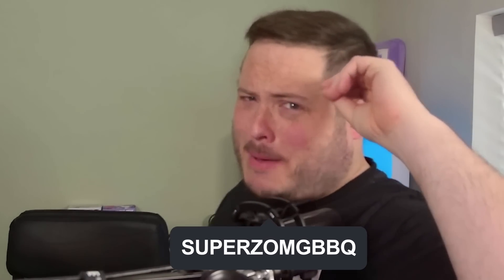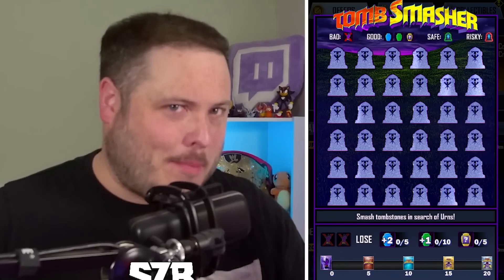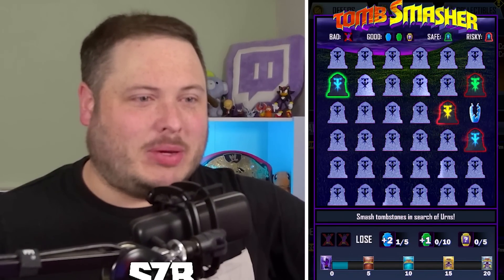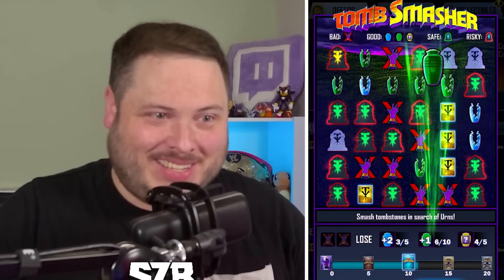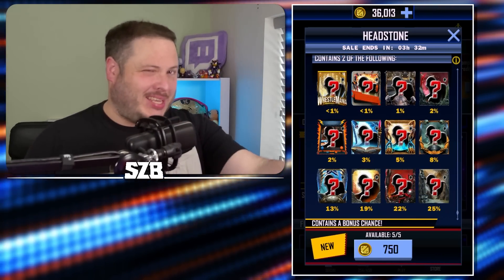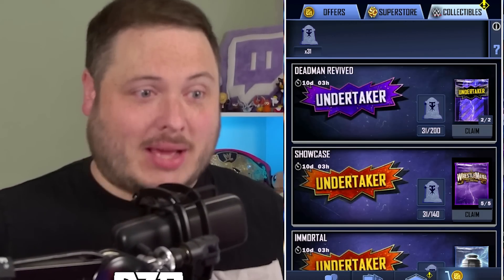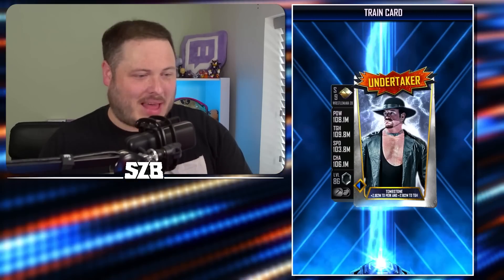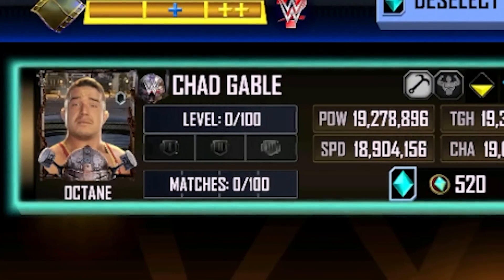Playing *NEW* TOMB SMASHER Mode Until I Get The UNDERTAKER!! | WWE SuperCard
Tomb Smasher is a mode designed and inspired by the Undertaker, with the primary reward being a stunning Remastered Ultimate Throwback card! But whilst the mode is benefit heavy for those willing to spend... it has some major problems and drawbacks for those willing to use credits and free to play.

SUPERZOMGBBQ™ (aka JB) brings you regular up to date gaming content, including but not limited to Wrestling, Wrestling Games, WWE, AEW, WWE 2K22, WWESuperCard, Reactions and more!

SUPERZOMGBBQ™ is not under contract or employed by the developers or creators of the games/shows featured on the channel. If this changes, it'll be indicated in the video's description.

Description Stuff: superzomgbbq, wwe supercard, pack opening, wwe reactions,  wwe 2k, supercard, aew games, 2k, wwe, qr codes, aew, qr code, SZB, credits, season 9, wwe supercard season 9, wwe supercard qr code, wwe supercard qr code, wwe 2k23, wrestlemania 39, wrestlemania, myfaction, battlepass, wrestlemania 39 tier, roman reigns, undertaker, tomb smasher, throwback, remastered